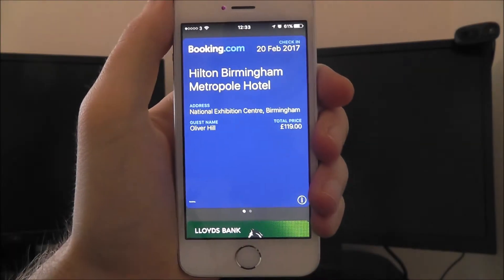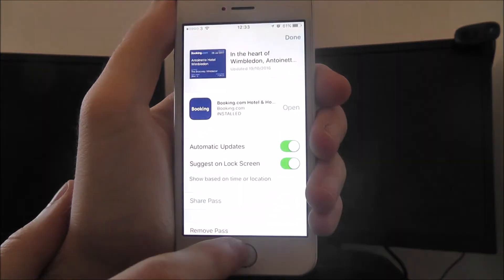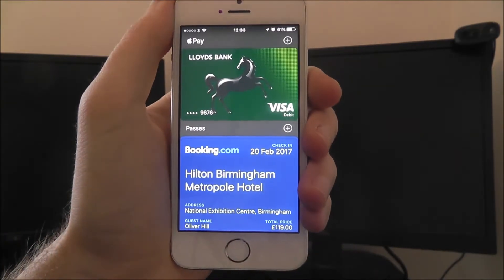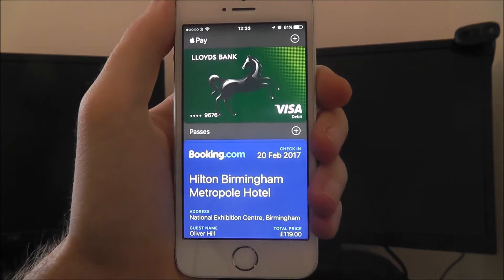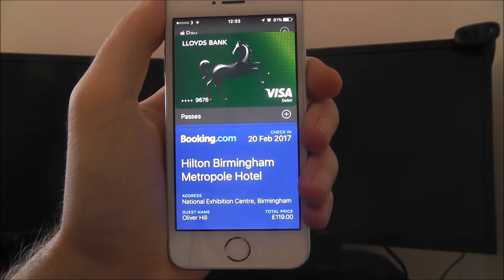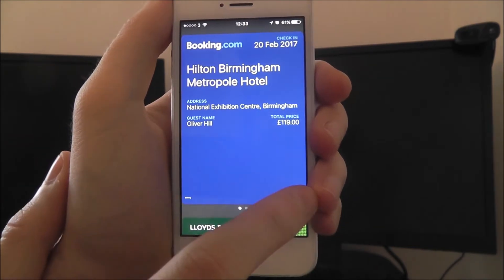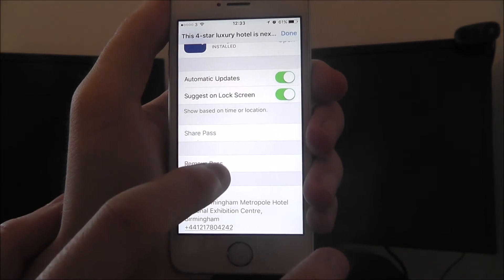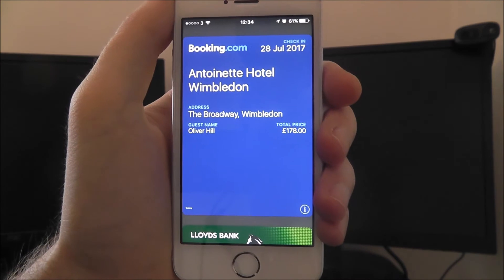How To Remove iOS Wallet Pass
This video demonstrates how to remove iOS Wallet pass.